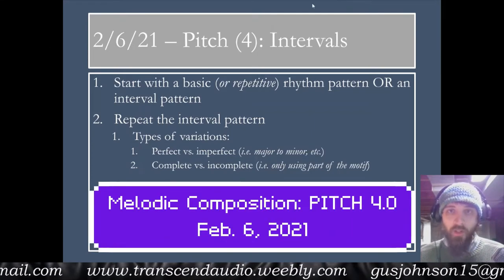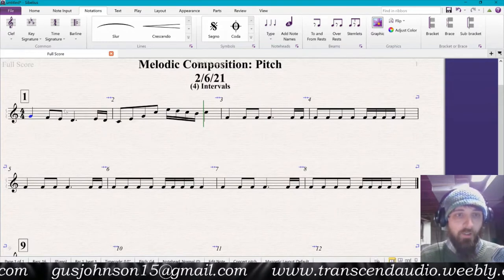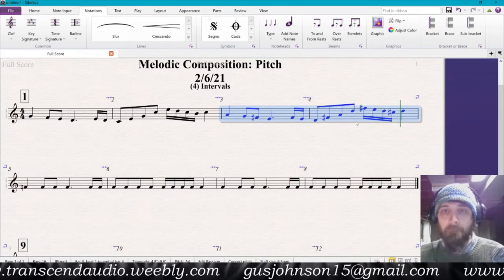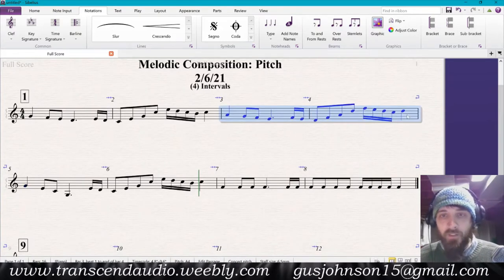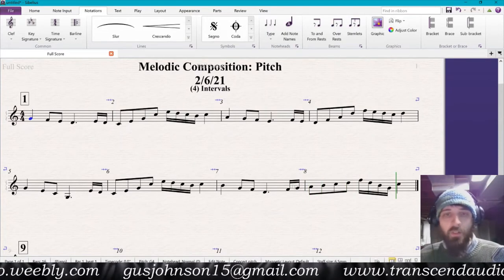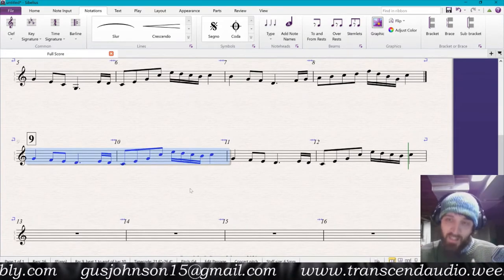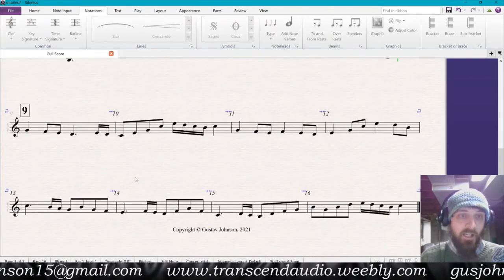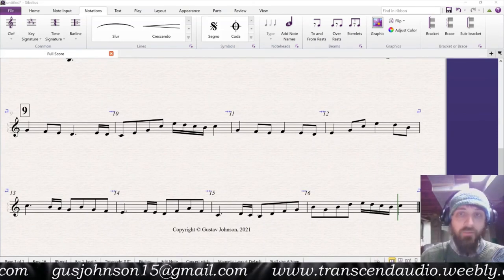Melodic Composition Ep. 4: Pitch 4.0: INTERVALS!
Howdy y’all!

Tired of melodies that don’t work? Struggling to learn how to write melodies? Today we’ll help you learn how to use pitch intervals to create INTERESTING and EFFECTIVE melodies!

Until next time, stay out of trouble 😉